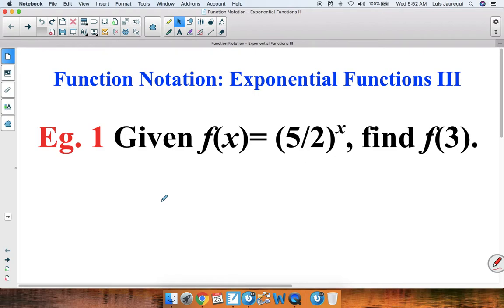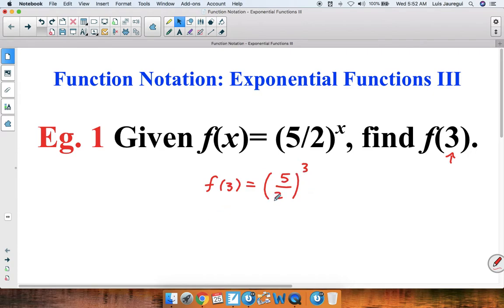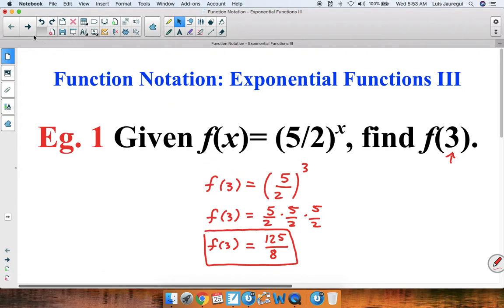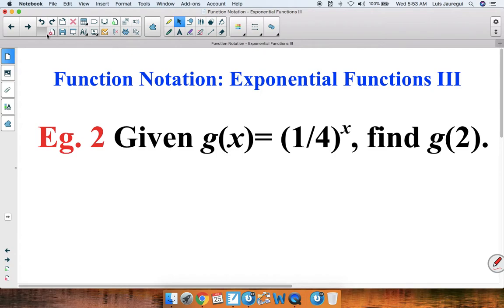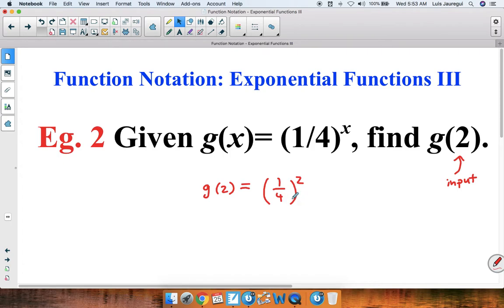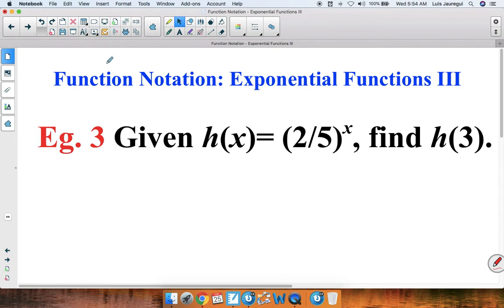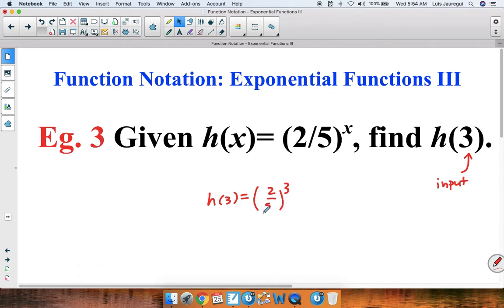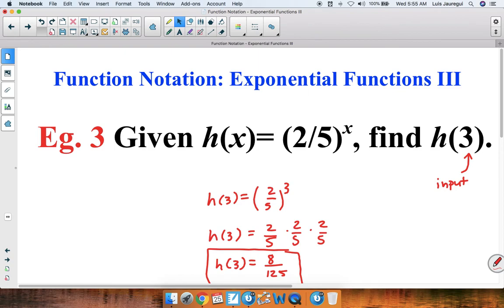Function Notation Exponential Functions III